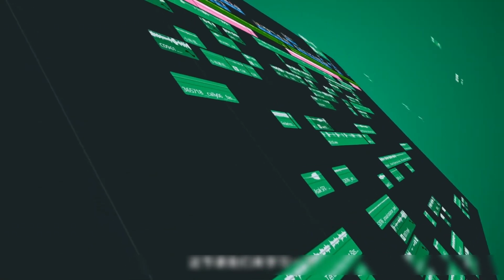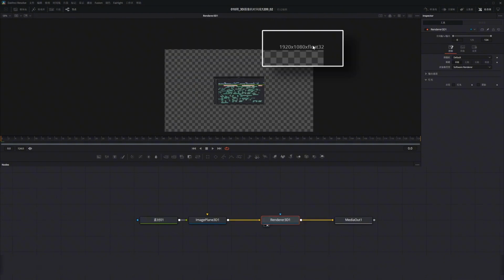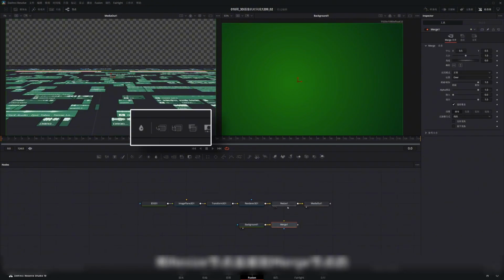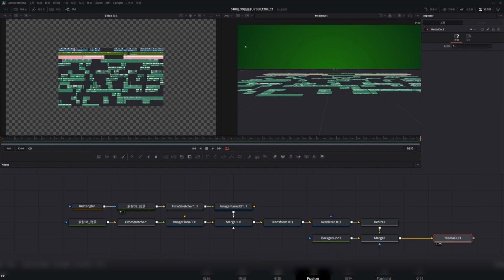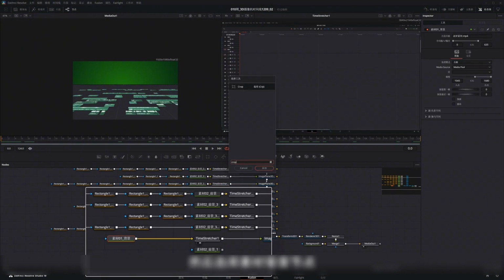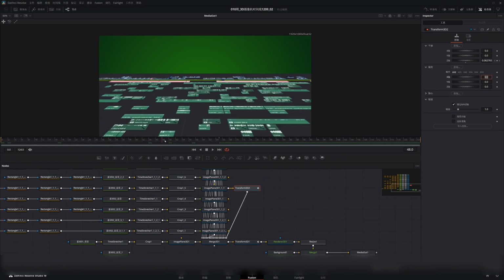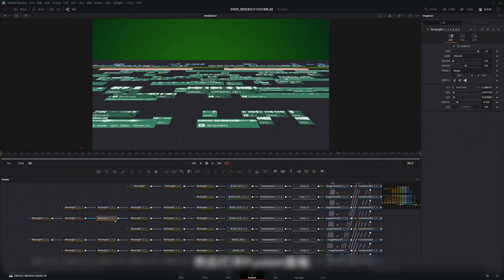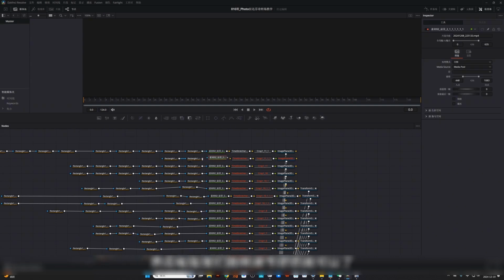Episode 2: davinciresolve 3D camera motion